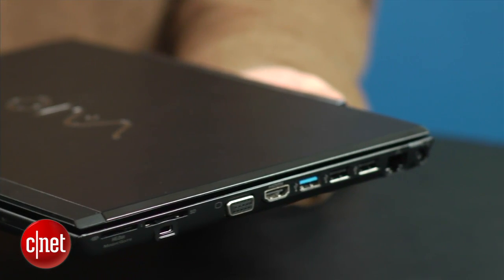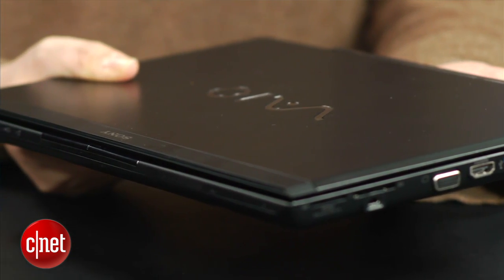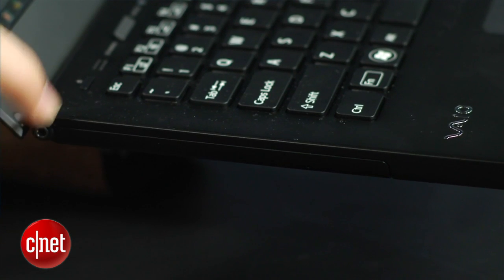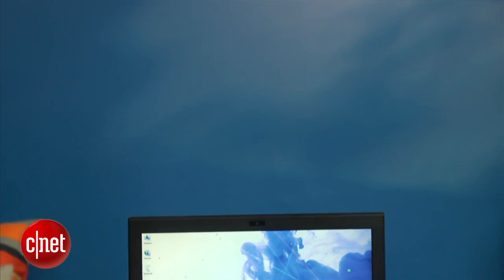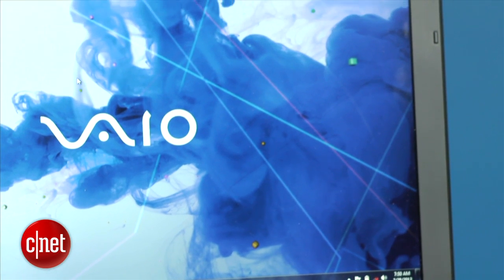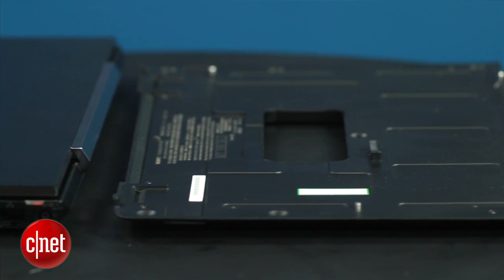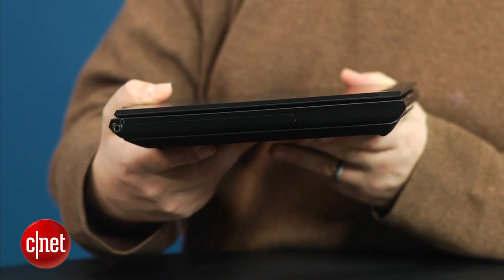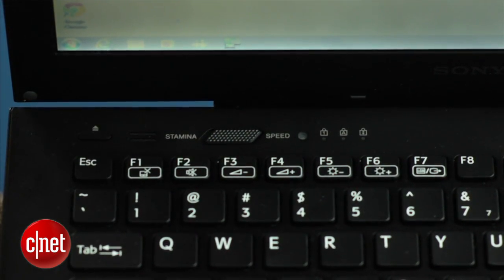Sony Vaio SA41FX/BL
Sony's latest update to their 13-inch Vaio S adds up to a pretty nice package with AMD graphics and optional Blu-ray.